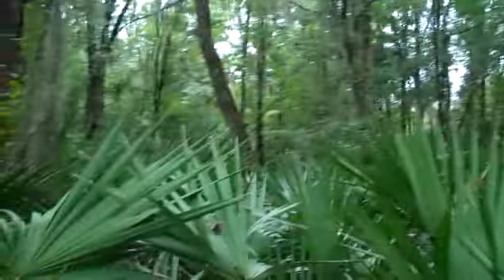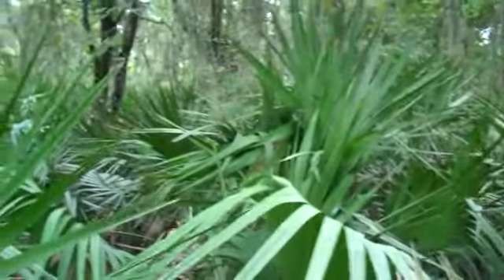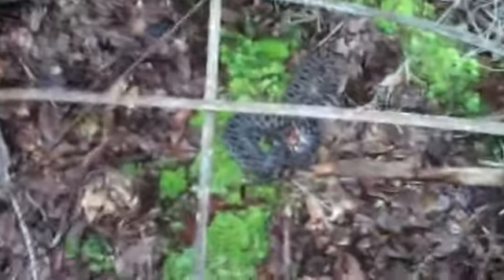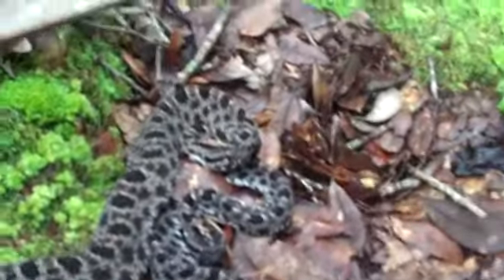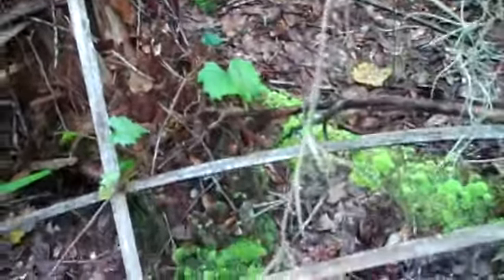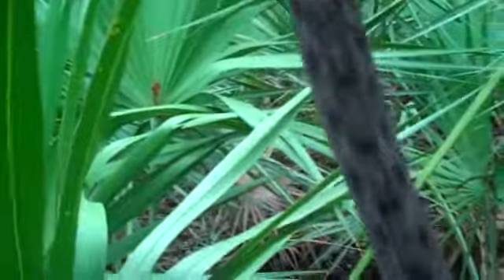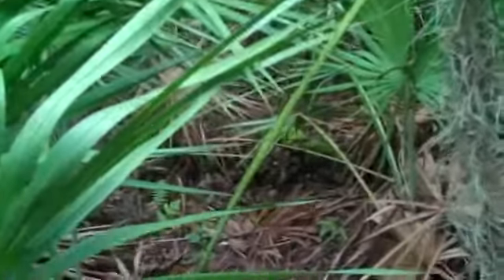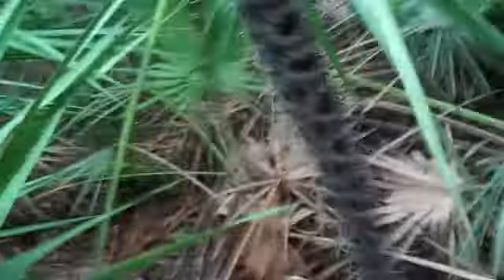Rattlesnakes Caught Mating!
Pygmy rattlesnakes caught mating in Oldsmar, Florida.

Amidst a Florida cypress swamp, Dusty Showers of Creepy Creatures stumbles upon 2 pygmy rattlesnakes mating. see The Adventures of Dusty.